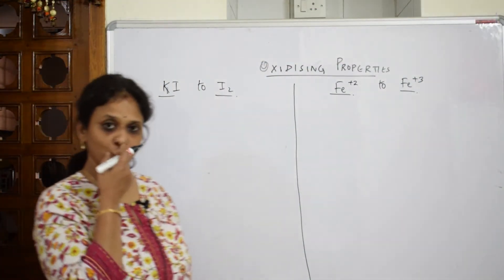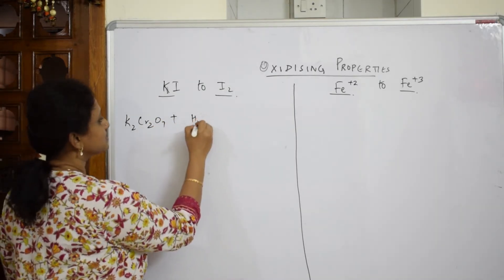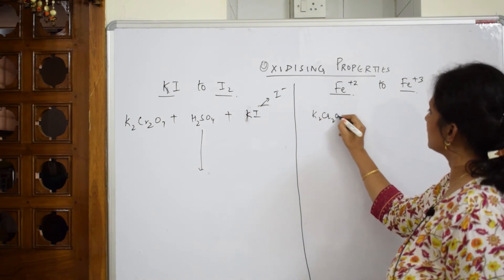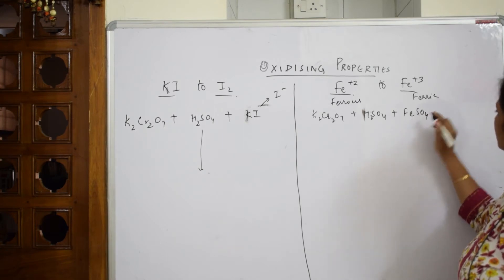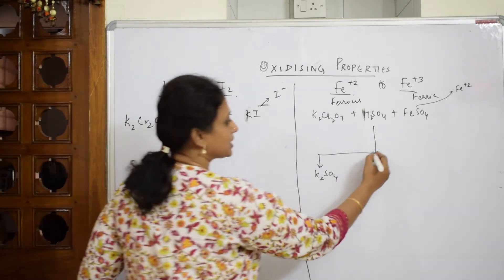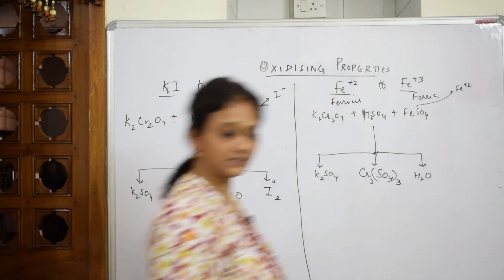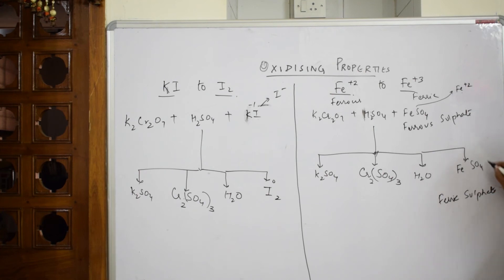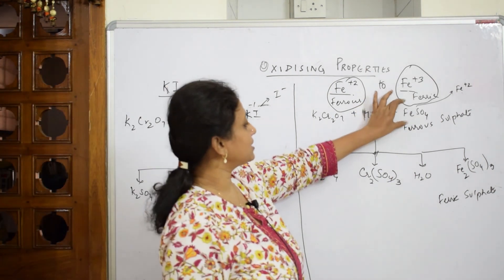KI to I2 and Fe+2 to Fe+3 | Part 60|Cbse grade 12 Chemistry|d,f block elements..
BIOMOLECULES

 CHEMICAL BONDING